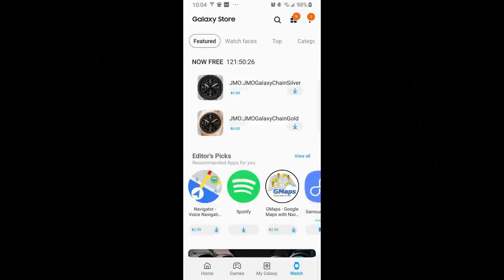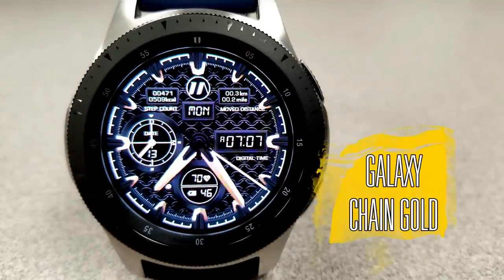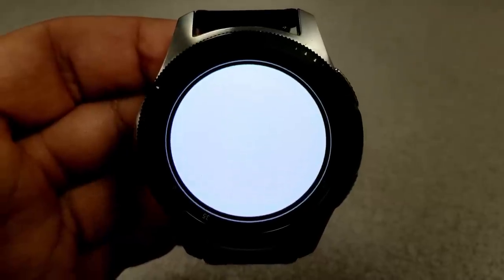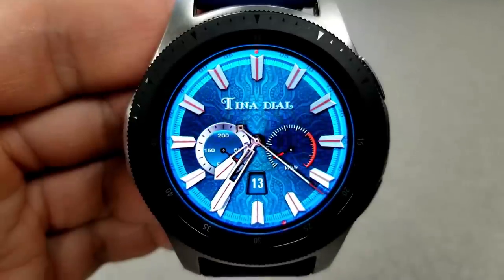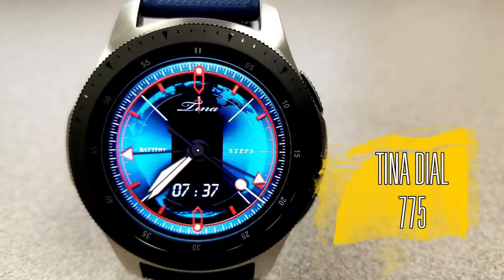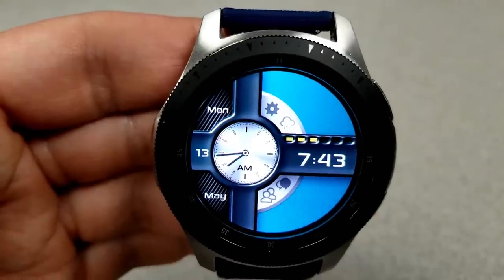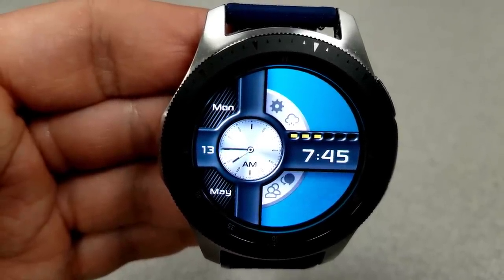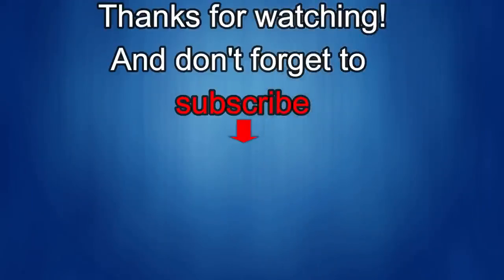*FREEBIE ALERT!* Samsung Galaxy Watch/Gear Watch Faces - Limited Time Promo! - Jibber Jab Reviews!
Grab these faces for free but remember some are on limited time promos so you will have to hurry to download them if you want them!

Samsung Watchfaces
Smartwatch